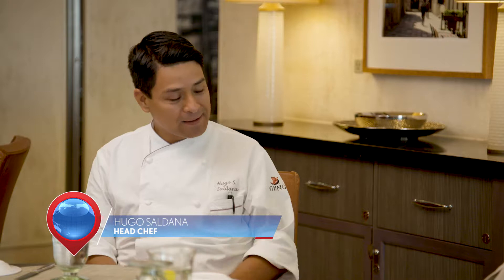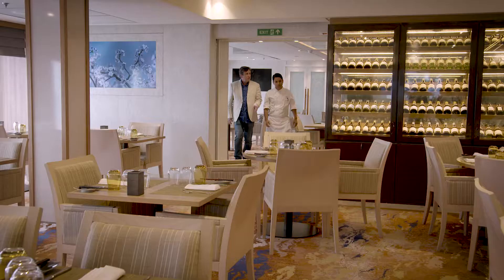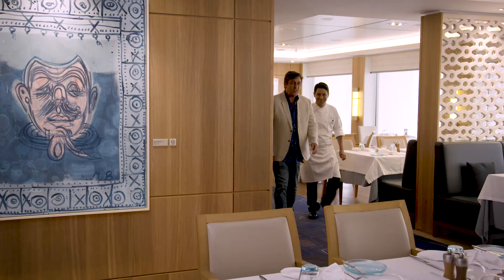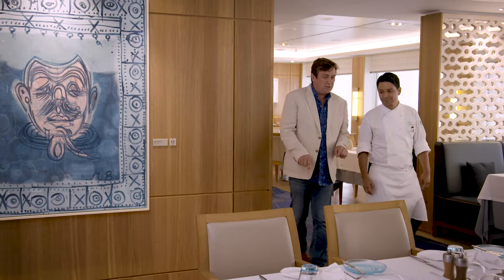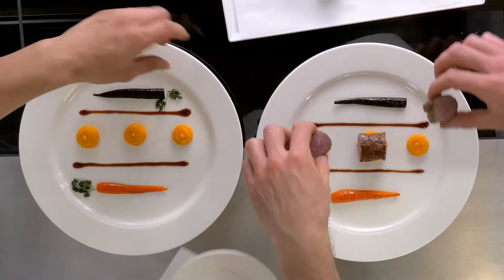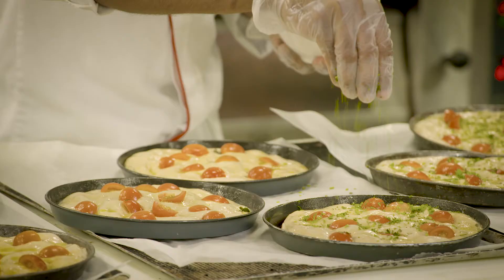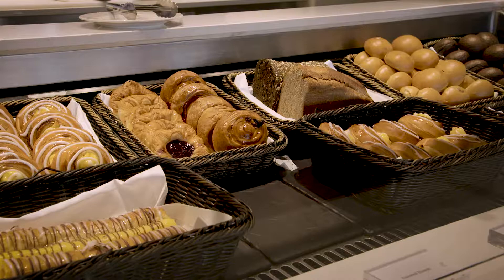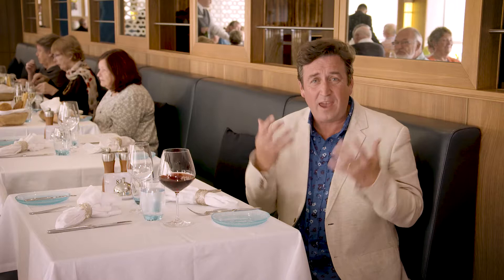Explore TV - Dining at Manfredi’s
Viking cruise ships have some amazing dining options, with Manfredi’s serving world class Italian food.